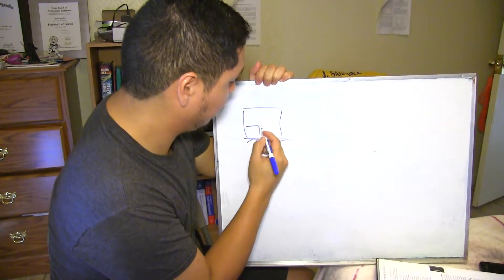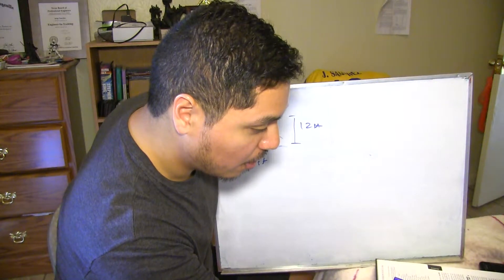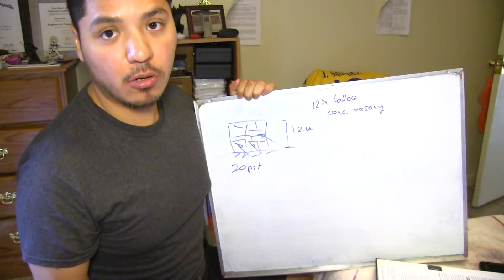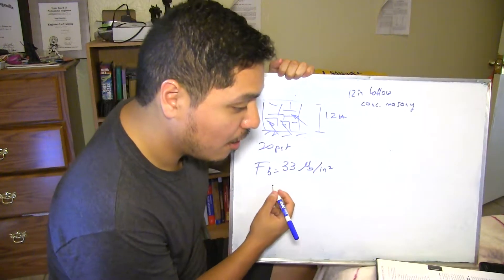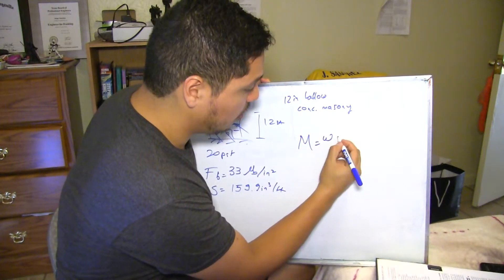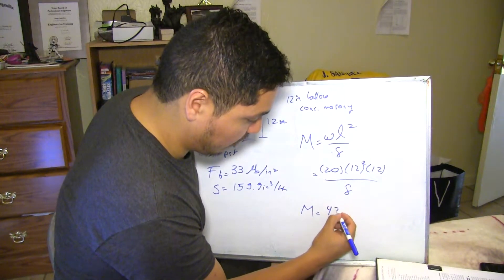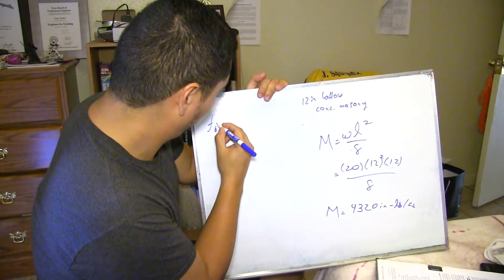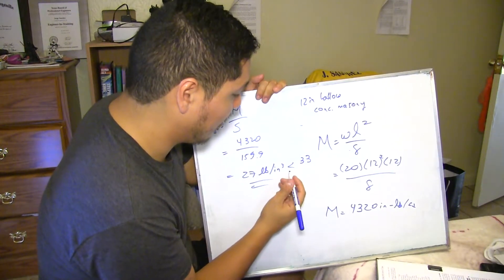Can this Masonry Wall take the Wind: Design Example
Today in Whiteboard Friday I want to do this sample problem of a Masonry Wall taking some wind load!! We are checking if it can take the moment (it's usually the controlling condition)

If you are interested in becoming a structural engineer visit the ASCE and the SEI websites, also, if you have any civil, structural or career questions  feel free to leave me a comment, I usually reply really fast.